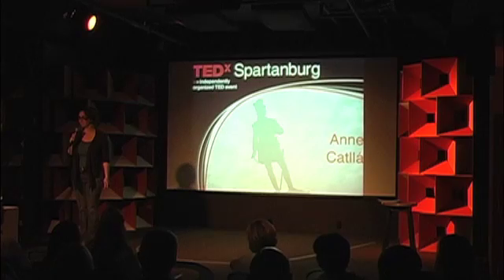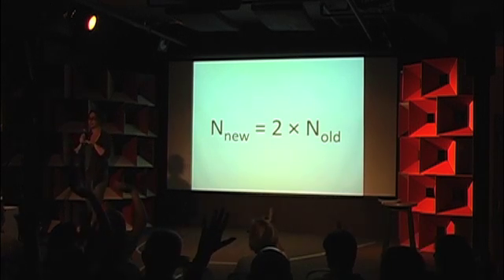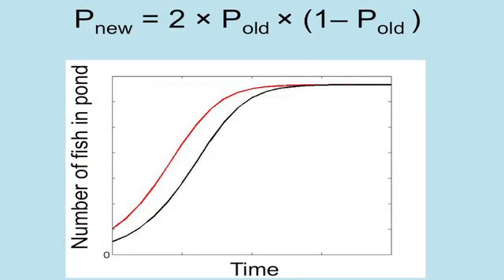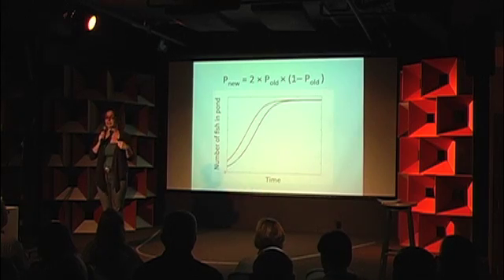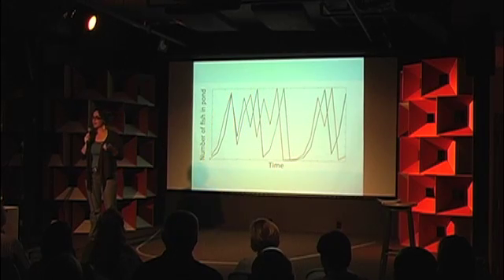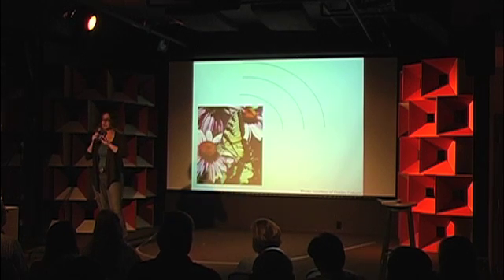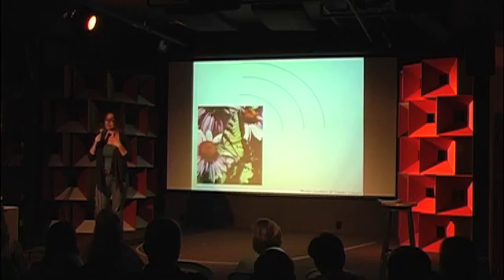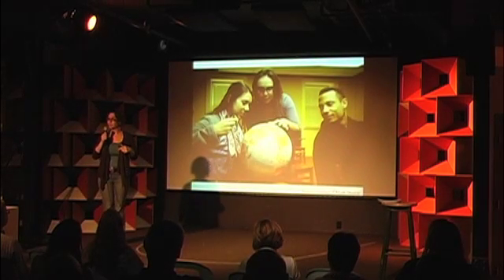TEDxSpartanburg - Anne Catlla - "Some Teach Math, Some Teach Philosophy; Why Not Both?"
I am a mathematics professor at Wofford College who explores patterns in nature like the stripes on a zebra (why are they the same size on different zebras?) and the rhythm of fireflies (why do some species fire in synchrony?).